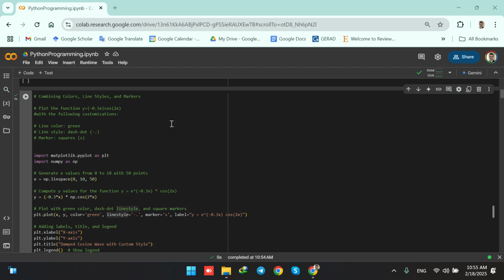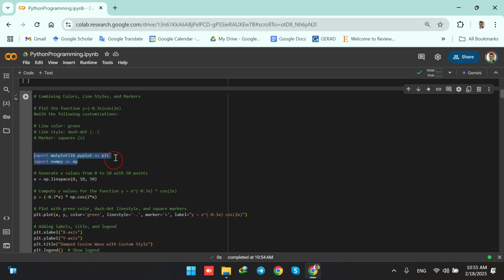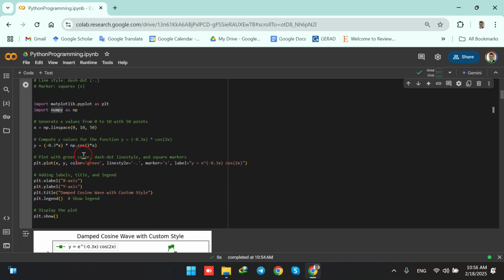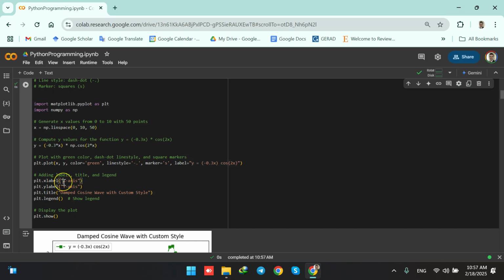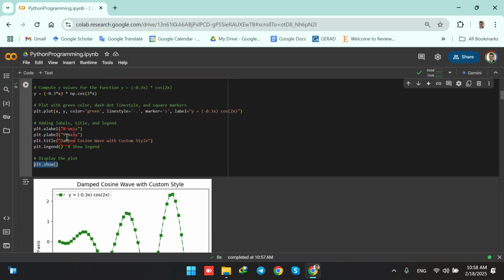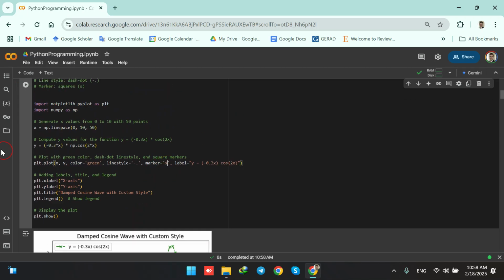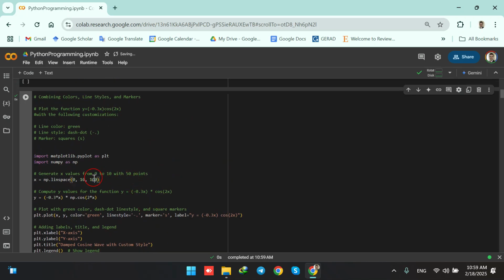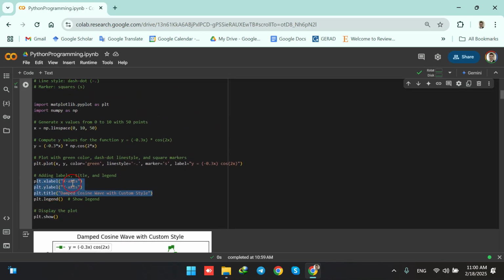Mastering Matplotlib FAST: Customized Plots